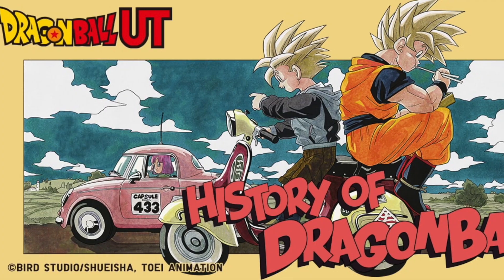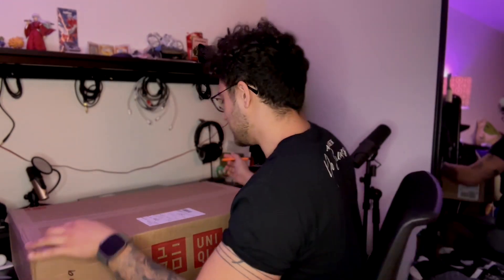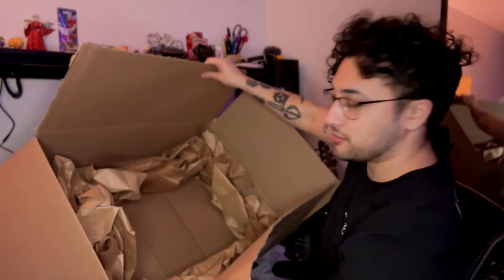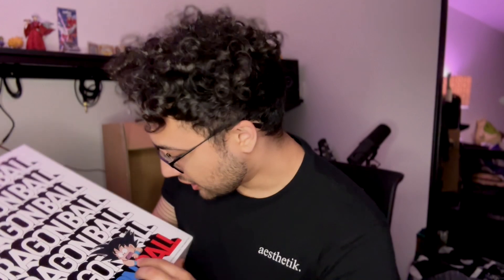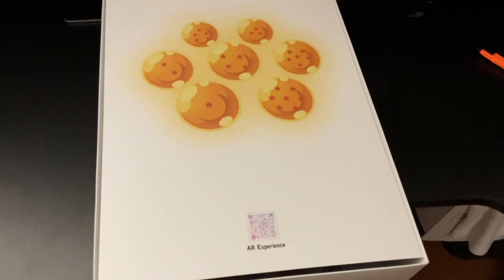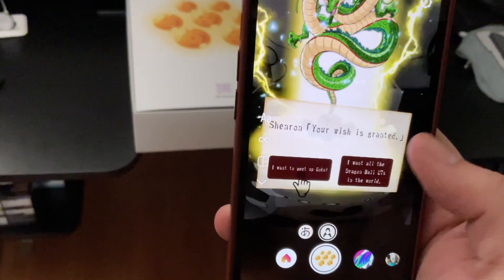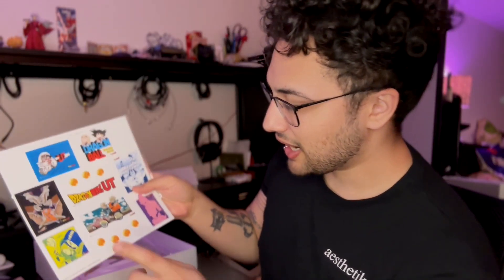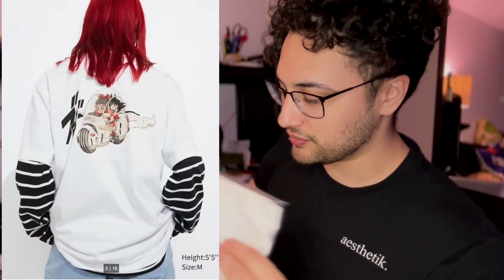History of Dragon Ball | Uniqlo x Dragon Ball Complete Box Set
I almost missed out on this but i'm glad I got it! This was such a fun unboxing to do. Hopefully you all enjoy me geeking out about Dragon Ball for a few minutes.

0:00 - WOW I GOT IT!
0:52 - Aggressive Unboxing
2:08 - Suspenseful Unboxing
2:20 - AR Experience with Shenron
3:20 - Stickers!
3:45 - The Actual Shirts
5:39 - Dragon Ball Love